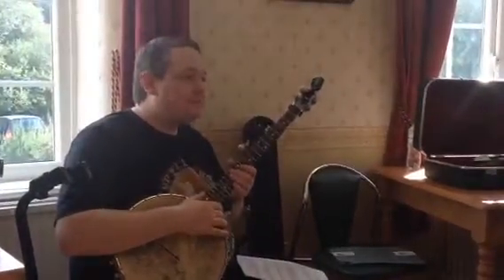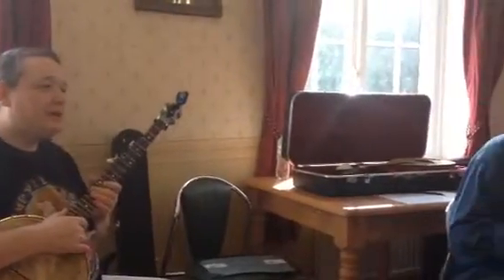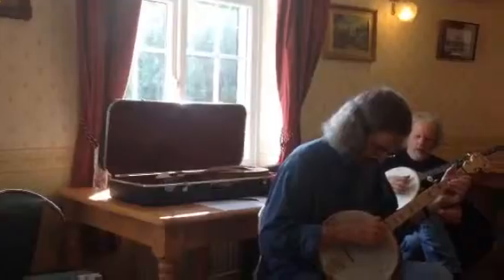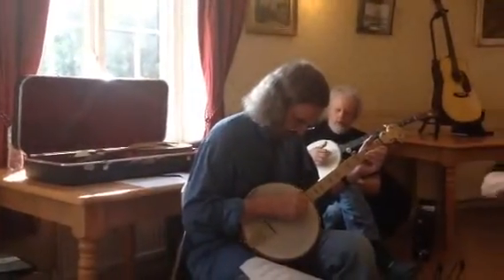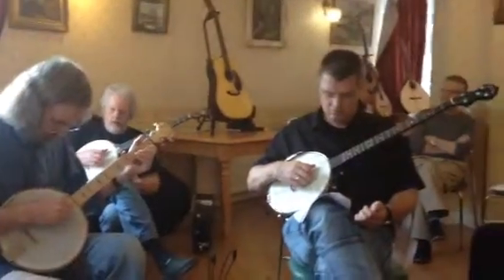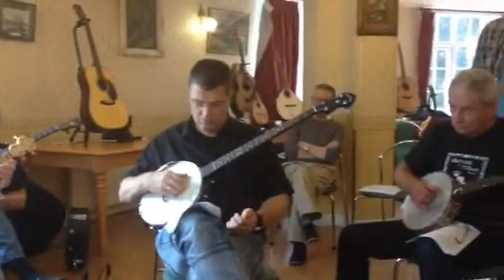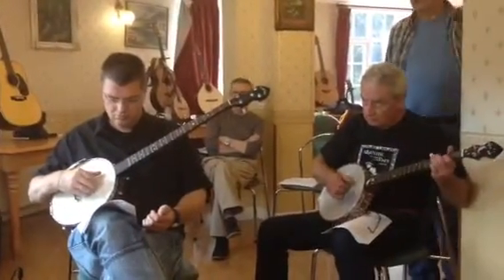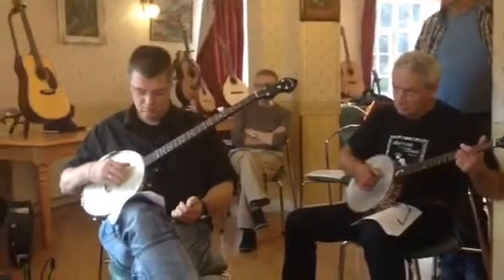Frailing (clawhammer) Banjo workshop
Well, I know it LOOKS as though only Andy was paying attention to Martin but, honestly, we all were...